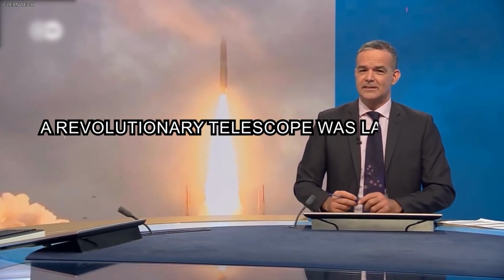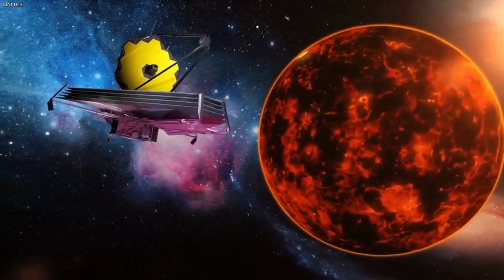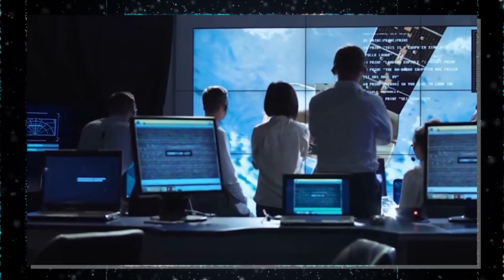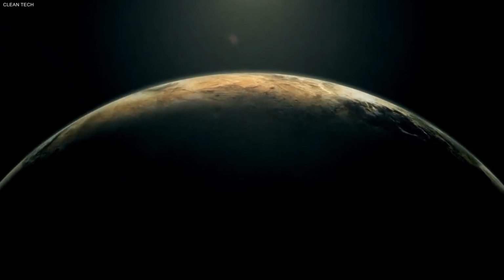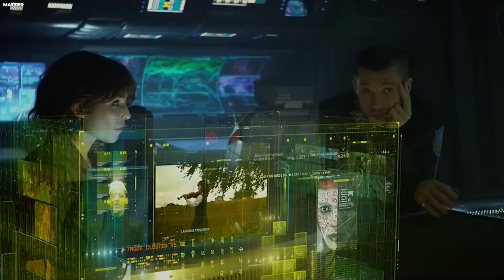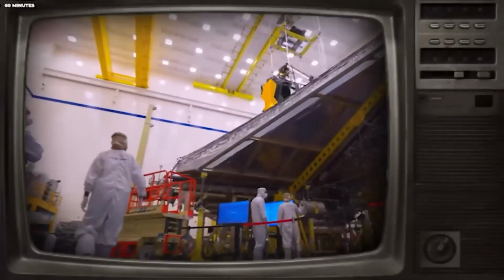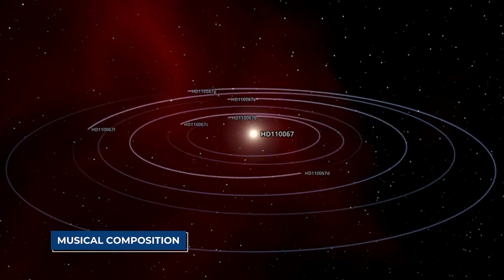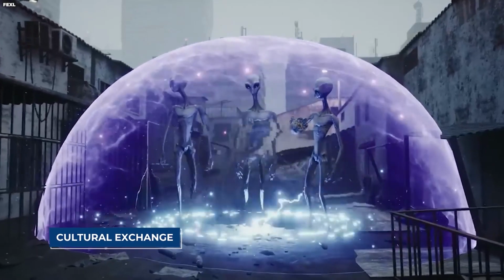GROUNDBREAKING! James Webb Telescope FOUND LIFE On Proxima B!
The James Webb Telescope has done it again, and this time, it's making headlines for something truly groundbreaking.

Proxima B, the closest exoplanet to our solar system, might not be just another distant rock after all. Recent discoveries suggest that life could actually exist there, and the evidence is nothing short of jaw-dropping.

What exactly did the James Webb Telescope find that’s causing such a massive stir? Get ready as we dive into these groundbreaking revelations that could completely reshape our understanding of life beyond Earth!